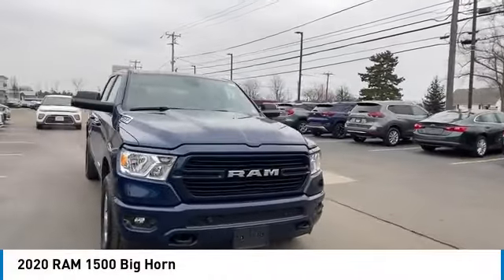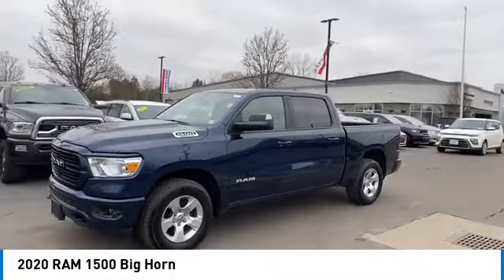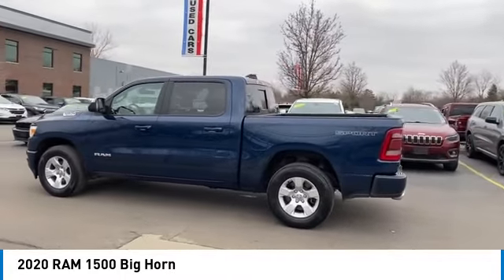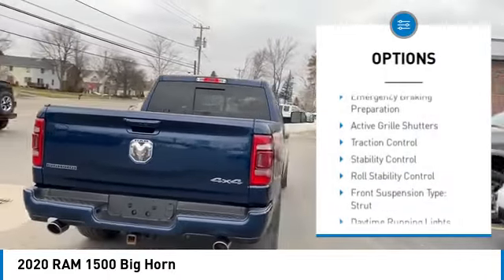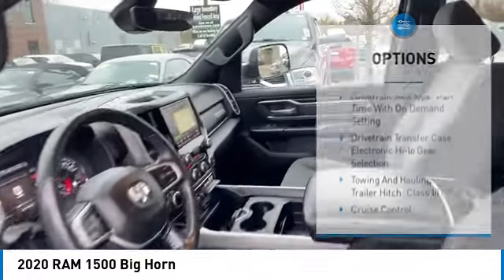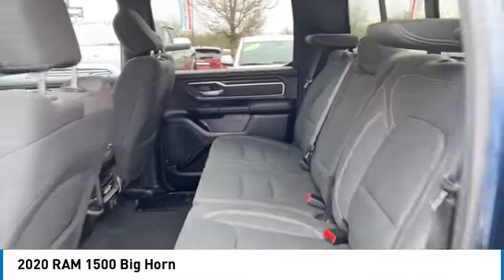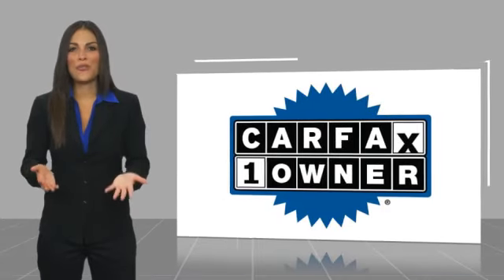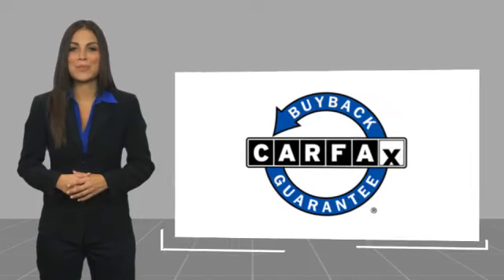2020 RAM 1500 Elma NY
2020 RAM 1500 Big Horn